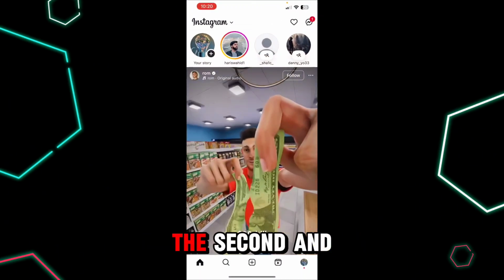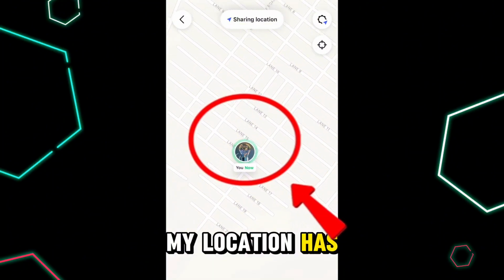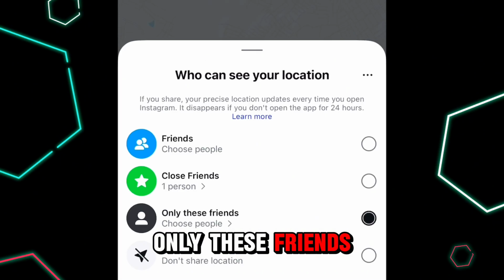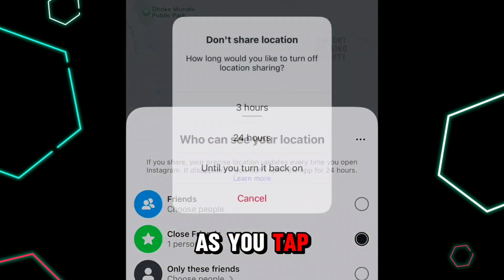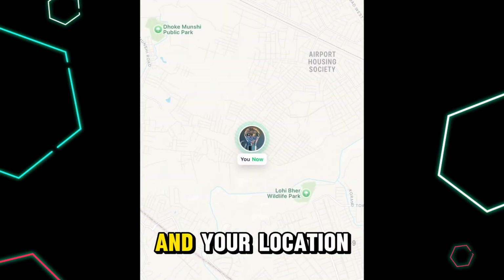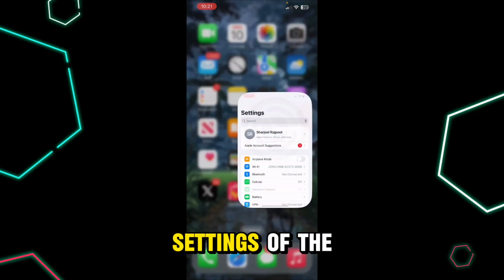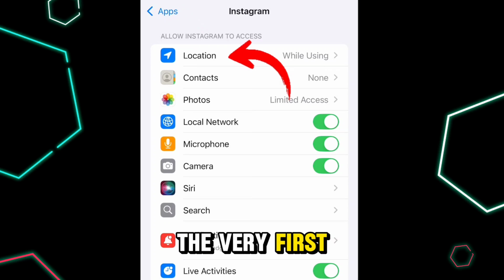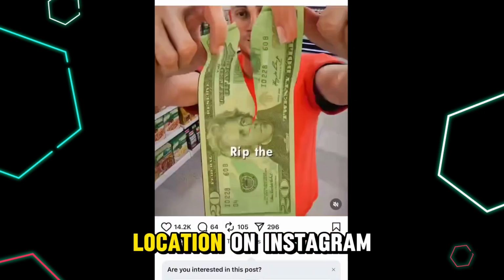(NEW UPDATE) How to Turn Off Map Location Sharing on Instagram - Android / iPhone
In this quick guide, I’ll show you how to turn off map location on Instagram and stop sharing your real-time location with others — step-by-step. Whether you’re worried about privacy or just don’t want your posts showing up on the Instagram map, this updated 2025 tutorial covers everything you need to know.

Instagram’s location sharing feature can reveal your activity and favorite places, but turning it off is simple once you know where to look. In this video, you’ll learn how to turn off Instagram location sharing, how to disable map location in Instagram, and how to completely stop sharing your location on both iPhone and Android.

📍 What You’ll Learn:

How to turn off map location on Instagram 2025

How to turn off sharing location on Instagram

How to turn off location on Instagram map

How to turn off location sharing on Instagram (Android & iPhone)

This is the most accurate and up-to-date 2025 method, perfect for keeping your Instagram activity private and secure.